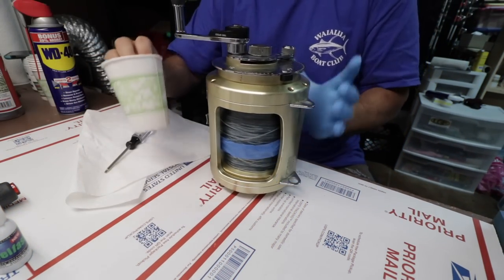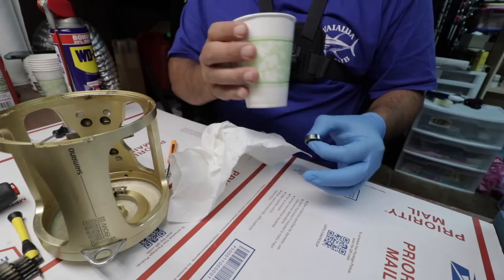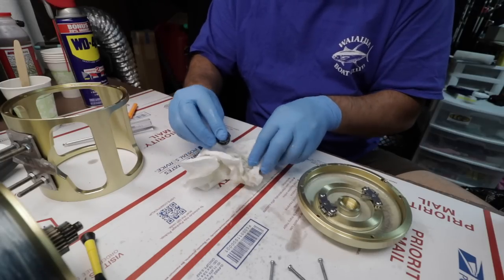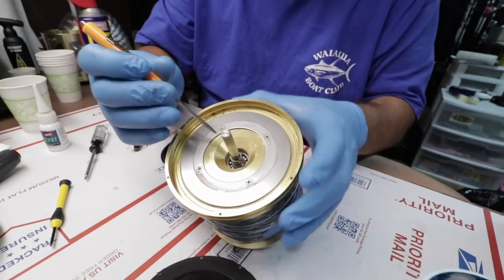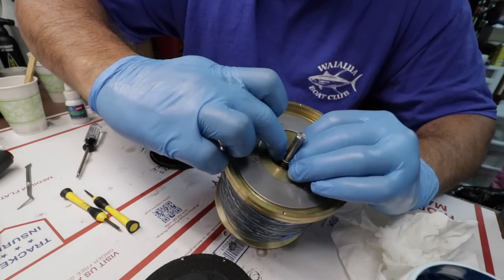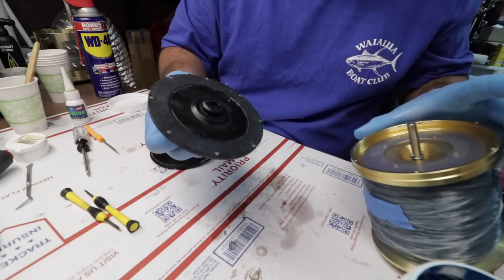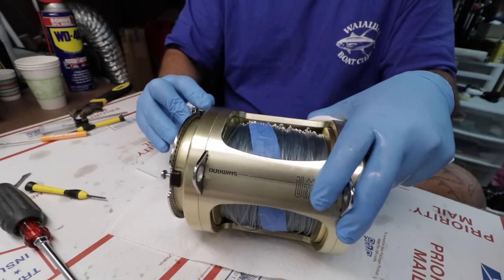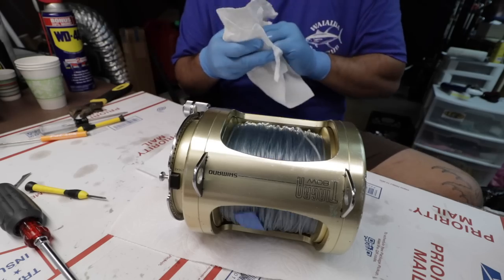Shimano Tiagra Fishing Reel Breakdown, Cleaning and Service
This is a video I put together showing what is required to do a reel service on your own Shimano Tiagra fishing reel.  All the Tiagra's are very similar internally and would require the same type of service.  In this video we do more of a complete reel breakdown, which is what was need for this reel.

Type of reel being serviced:

For Shimano Reels and other reel schematics this website is a great resource:

For Shimano reel parts these guys have great prices and super fast shipping:

For other reel parts just use their search.

Corrosion Block Reel Grease

Reel Oil/ Lubricant

Screw Driver for Side Plates

Screwdriver set for Reel Brake Cover